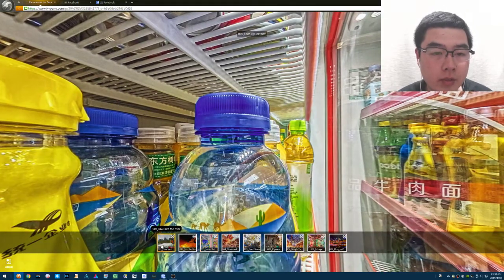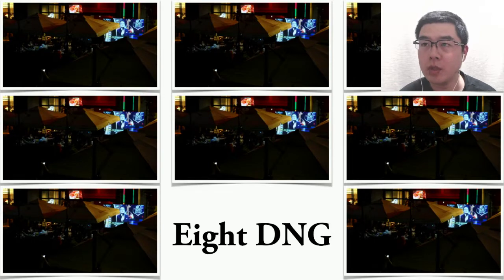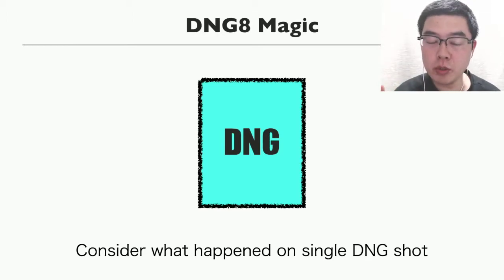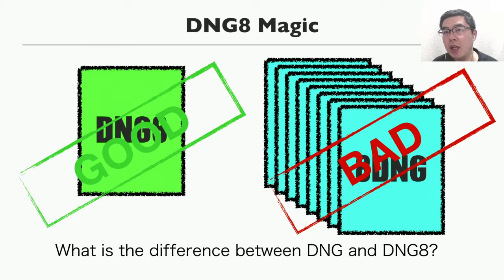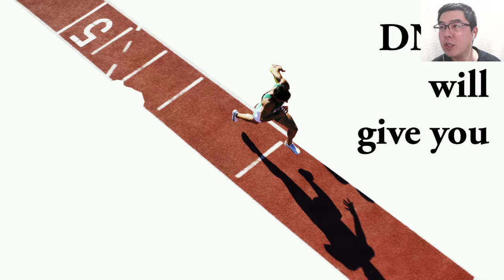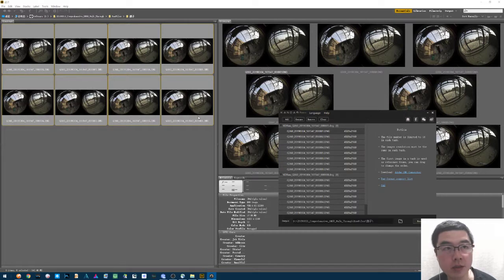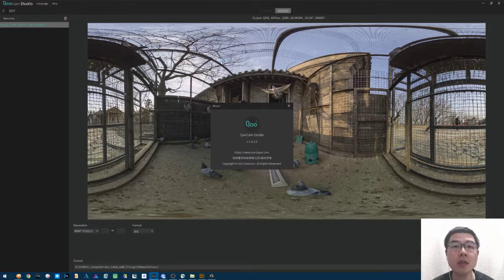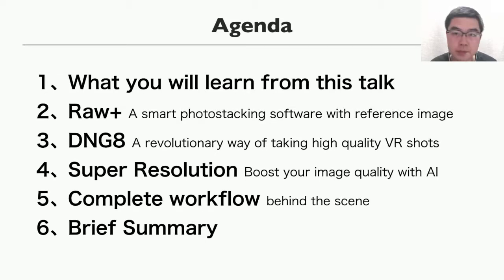20190411_QooCam_VR_Photography_Webinar_on_Facebook